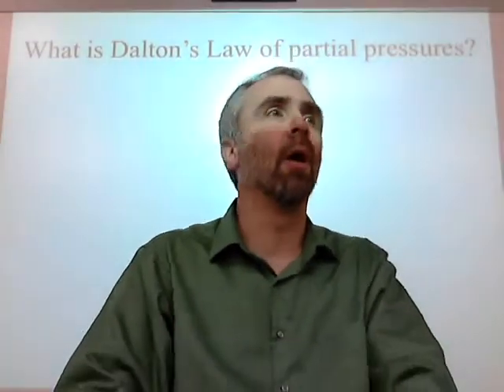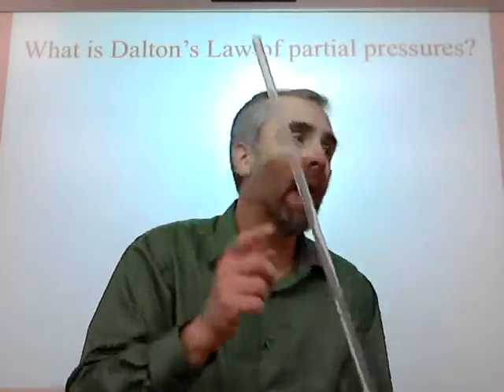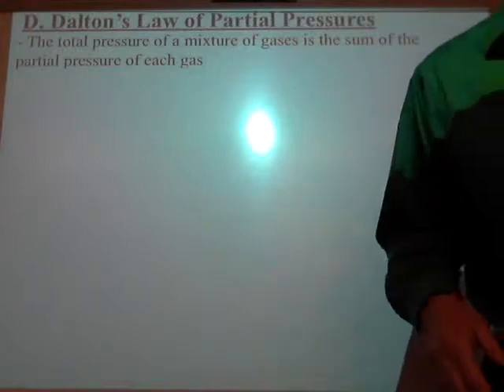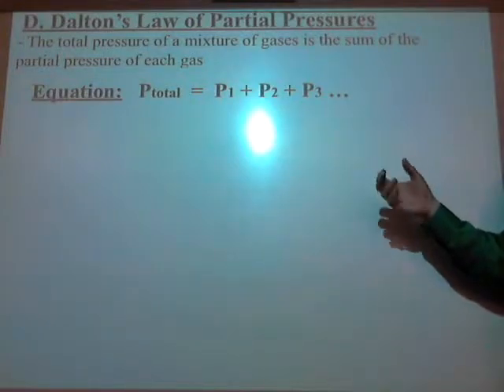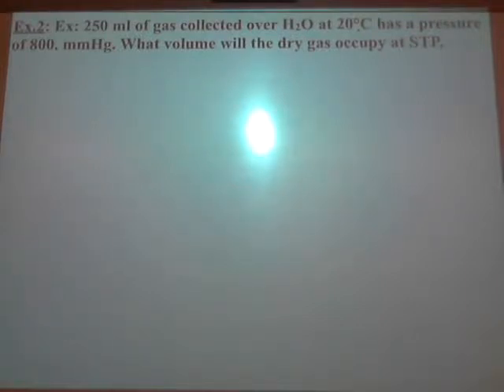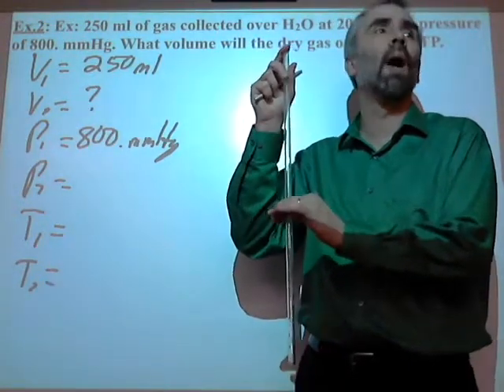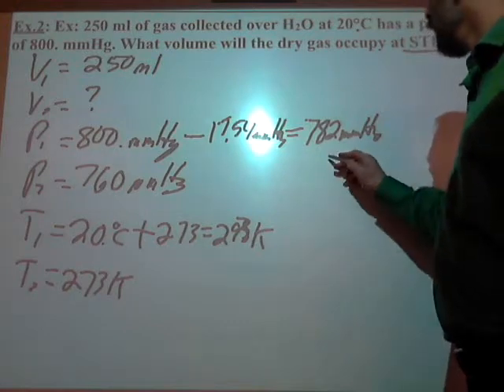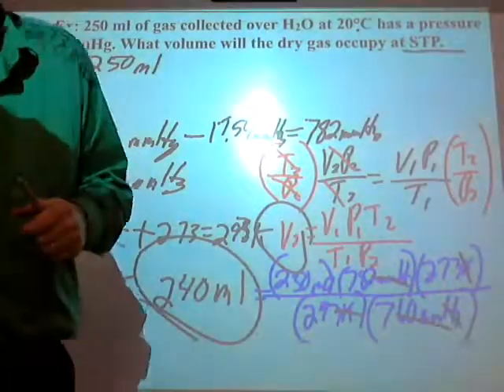Ch.11.7-Gases Dalton's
What is Dalton's law of partial pressures and how is it used to determine the pressure of a mixture of gases?